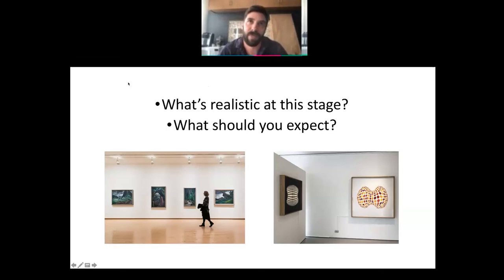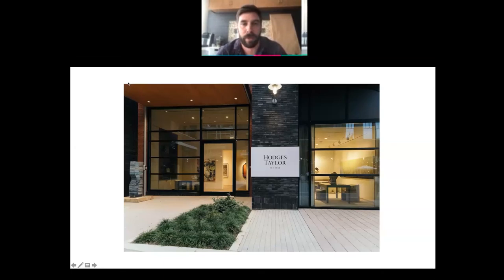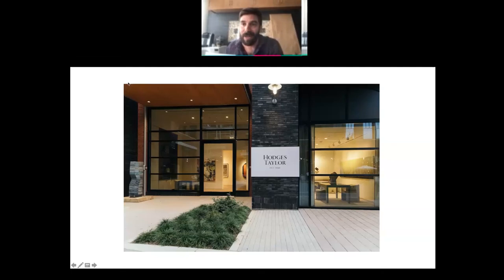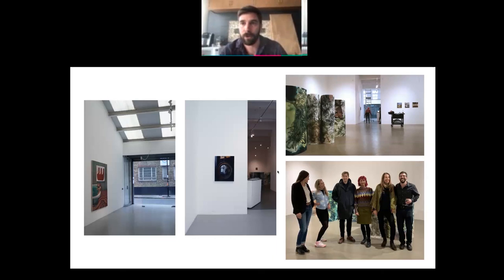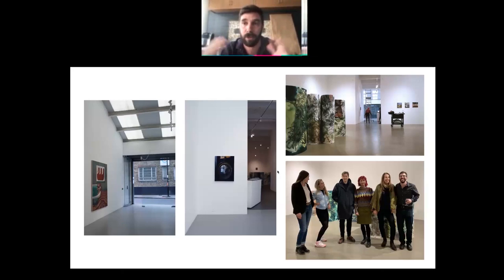Exploring & Registering for Art Exhibitions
Learn about how to find, prepare, and register for art exhibitions locally and nationally. Guest presenter Andrew Leventis, Assistant Professor of Painting at UNC Charlotte.

Andrew Leventis is an oil painter who references imagery from film and television in his work. He earned a BFA in Painting from the American Academy of Art in Chicago and an MFA in Fine Art from Goldsmiths College, University of London. Over the past years, his work has been featured in Norway at Kunstgalleriet, in London at Matt Roberts Arts, and in Rome at The Venanzo Crocetti Museum. In the US, his work was recently incorporated into the Mainframe exhibition at the Mint Museum of Art, and at The Brooklyn Waterfront Artists’ Coalition annual juried show. Andrew is currently an Assistant Professor of Painting at the University of North Carolina at Charlotte.